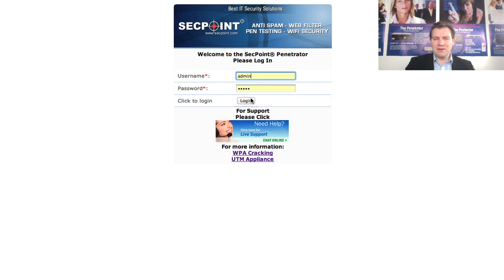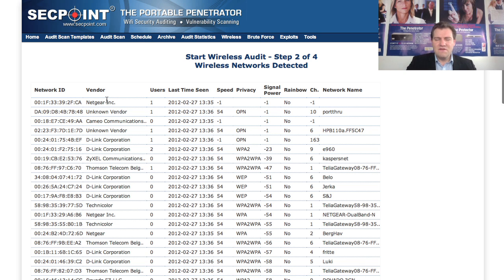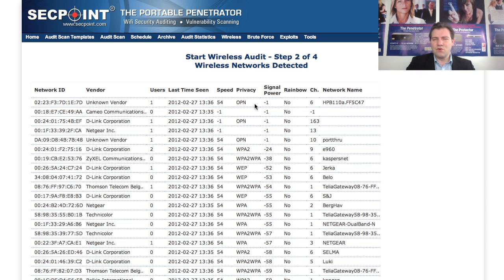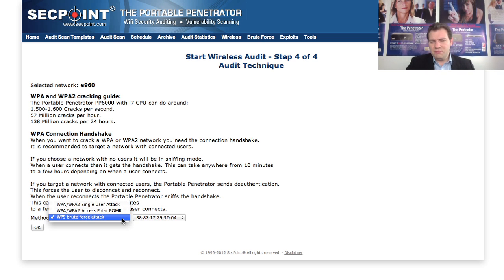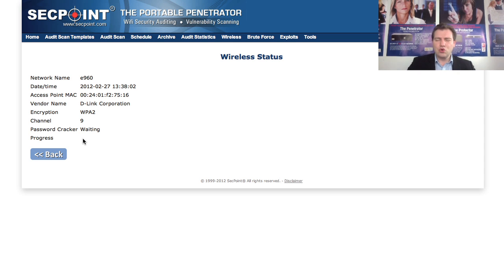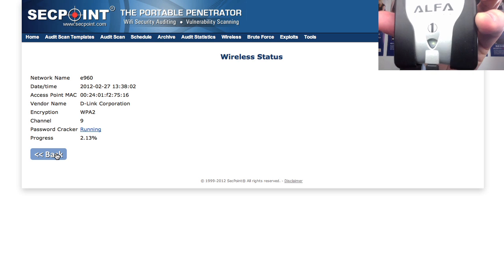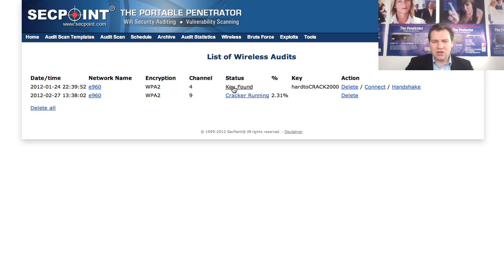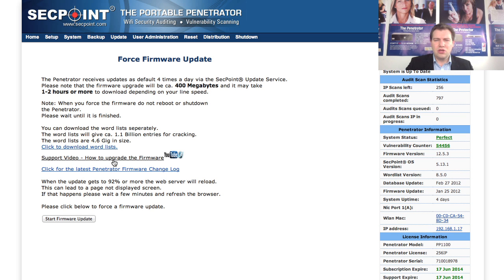WPS Wifi Protected Setup WPA WPA2 Audit WiFi Password Recovery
WPS Wifi Protected Setup WPA WPA2 Auditing WiFi Password Recovery
Software that allows to audit wifi network for professional use and see if you are vulnerable to wifi hackers.